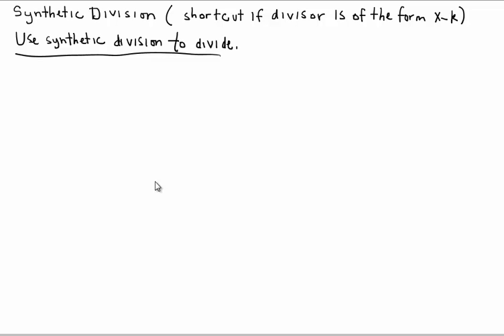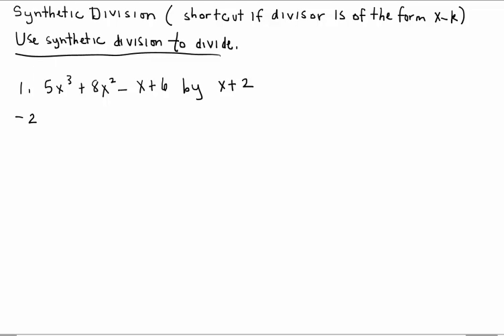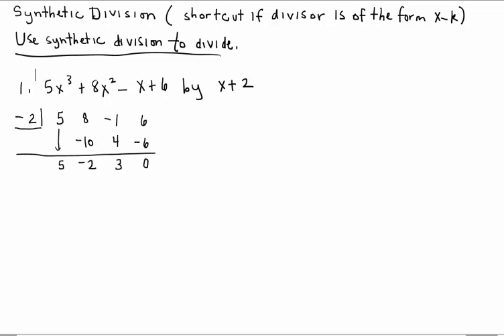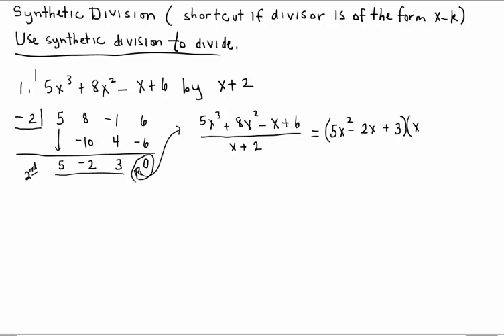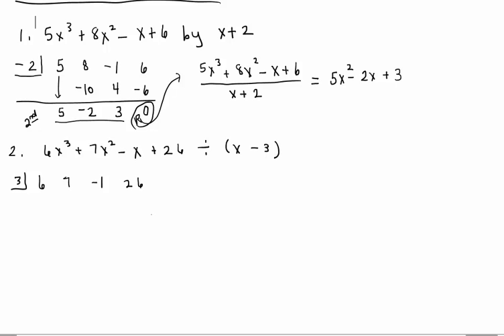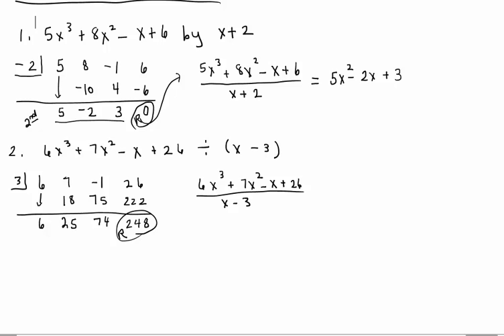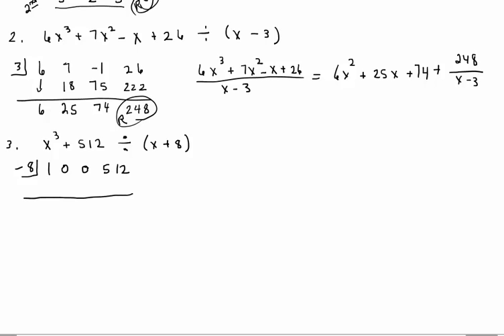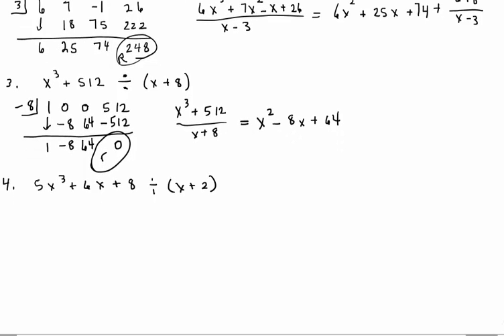DC Notes Sect 3.3 Part 2